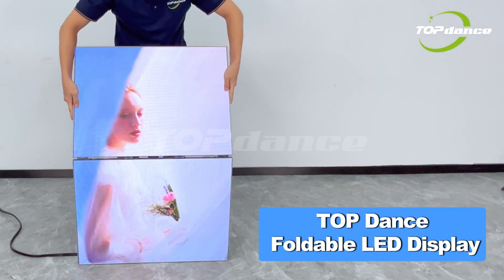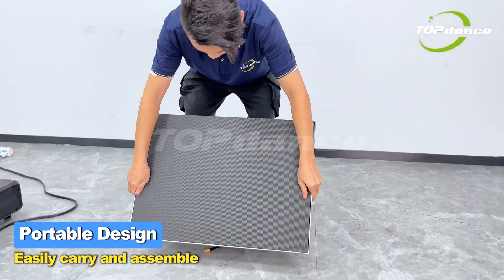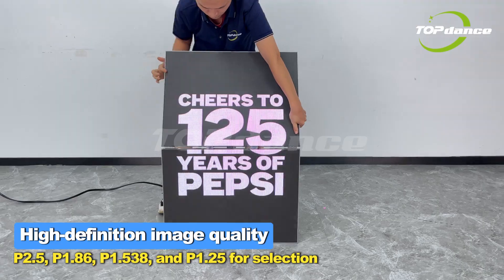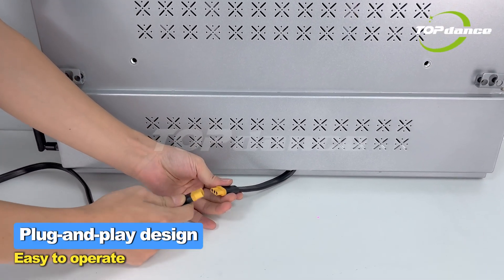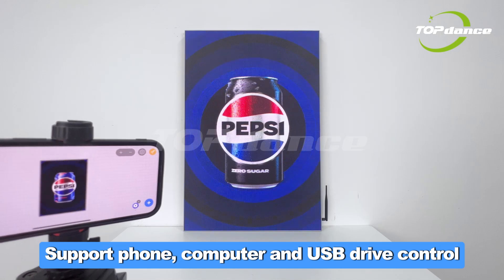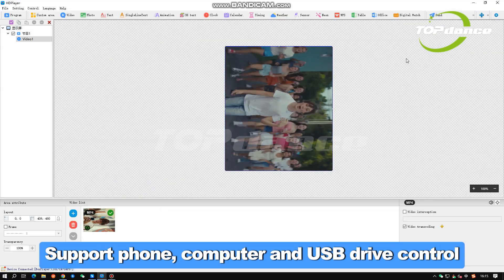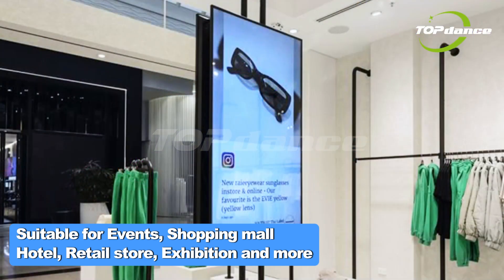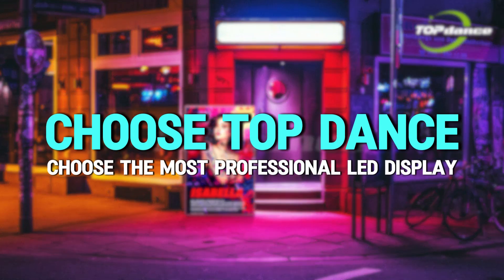Foldable LED Screen | Ultimate Portable Display Solution!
Discover the game-changing Foldable LED Screen by TOP Dance—a versatile, high-quality LED display designed for ultimate convenience and impactful visuals. Perfect for weddings, DJ events, parties, retail stores, trade shows, etc.

The Foldable LED Screen features:

Dual-Sided Display: Showcase different content on each side for a more creative presentation.
Ultra-Portable Design: Crafted from premium lightweight aluminum, the Foldable LED Screen measures 645 x 965mm and weighs only 13kg—ideal for quick transportation and setup.

Multiple Control Options: Seamlessly manage your content via mobile device, computer, or USB. Whether you're at the event or managing remotely, control is always at your fingertips.

High Definition & Color Richness: Choose from pixel pitch options (P2.5, P1.86, P1.538, P1.25) to ensure stunning image quality and vibrant colors that bring your content to life.

Flexible Installation: With options for ground-supported, wall-mounted, or hanging installations, the Foldable LED Screen adapts to any event environment with ease.

Whether you're enhancing your retail display, creating unforgettable event visuals, or showcasing dynamic ads, the Foldable LED Screen offers unmatched convenience and visual quality. Easy to transport from venue to venue and maximizes audience engagement.

// TOP DANCE VIDEOS

▼TOP Dance LED Poster Displays▼

▼TOP DANCE Factory▼

// ABOUT TOP DANCE

TOP DANCE, founded in 2013, is a leading manufacturer of LED displays, specializing in the production, sales, and service of high-quality LED display products.

With a factory area of 10,000 square meters, TOP DANCE operates 20 production lines dedicated to LED display manufacturing. We utilize mature production techniques, state-of-the-art equipment, and stringent quality control measures to create top-notch products. Our dedicated testing area of 1,000 square meters conducts thorough inspections on raw materials, modules, and cabinets, ensuring that each LED display panel meets the highest quality standards and holds world-class certifications.

Having established a broad global market presence, TOP DANCE has sold over 100,000 LED display panels to more than 90 countries worldwide. Our LED displays are widely used in various indoor and outdoor applications, including event settings, exhibition halls, shopping malls, concerts, sports venues, and broadcasting studios etc.

TOP DANCE has always remained committed to continuous innovation and the pursuit of top-notch quality. Our goal is to create innovative and superior products that exceed customer expectations.

Why choose us:
✅ More than 20 production lines and more than 50 professional workers.

// CONTACT TOP DANCE